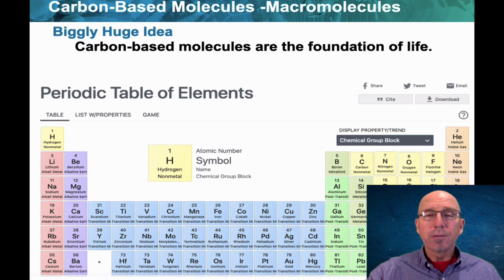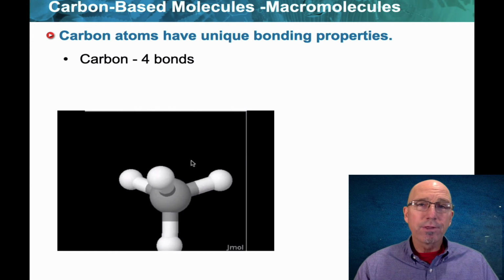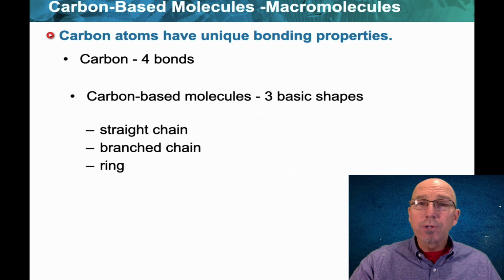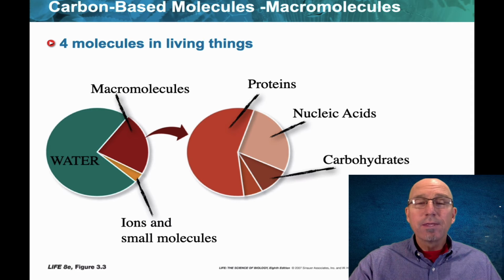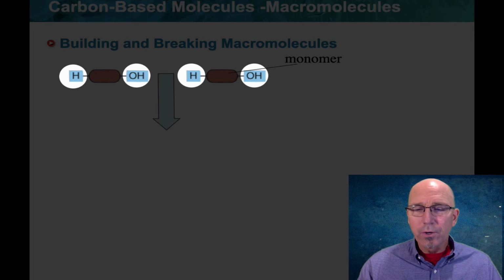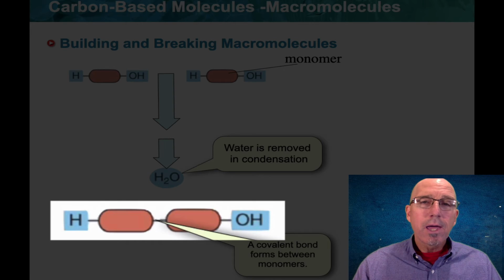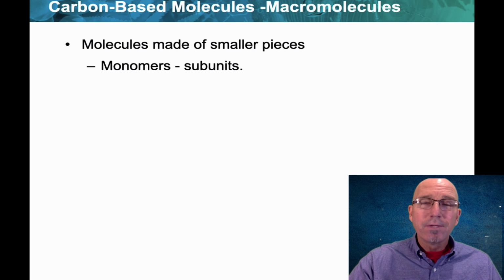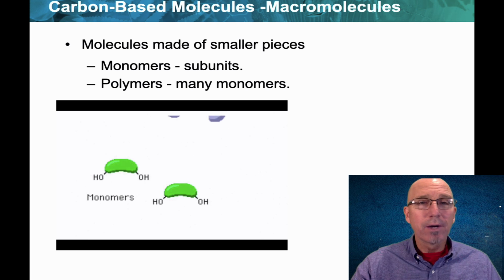Monomers and Polymers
The molecules of living things are made of repeating units called monomers. Monomers are assembled into polymers by enzymes, which are specialized proteins.